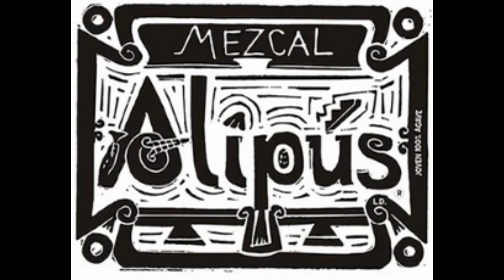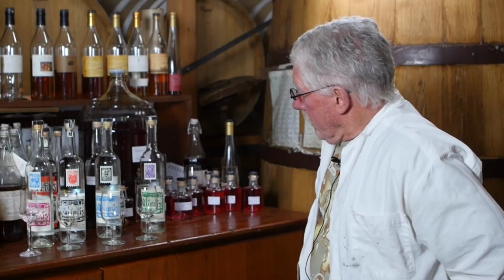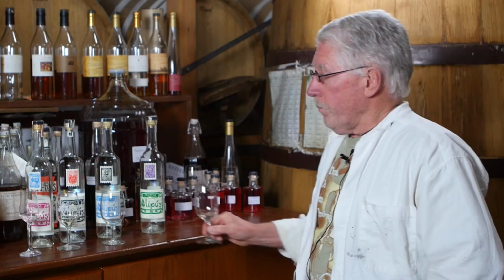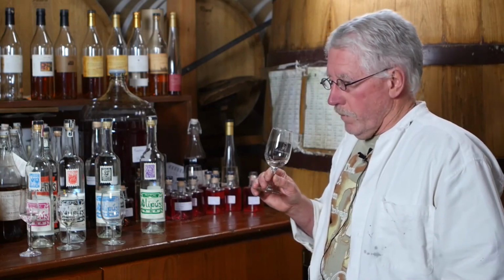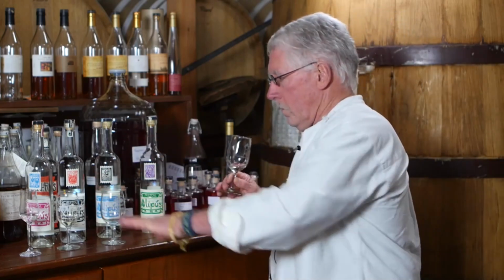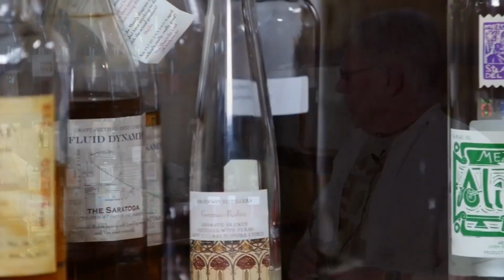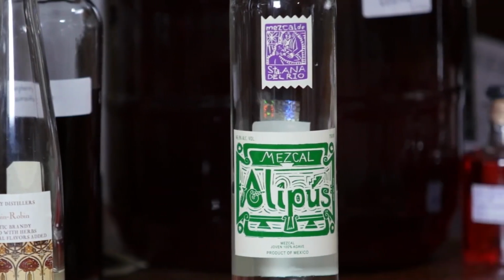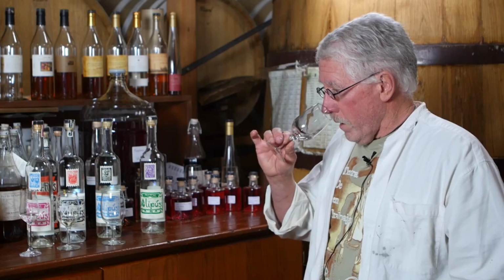Craft Distillers - QR Shorts | Alipus Santa Ana del Rio | Tasting Notes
Ansley Coale of Craft Distillers gives some background and tasting notes on Alipus Santa Ana del Rio mezcal.